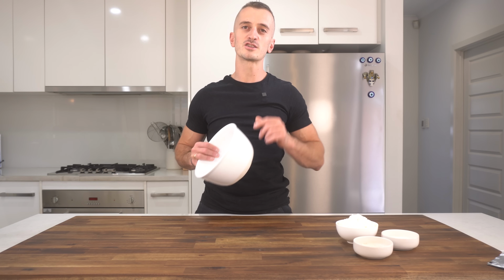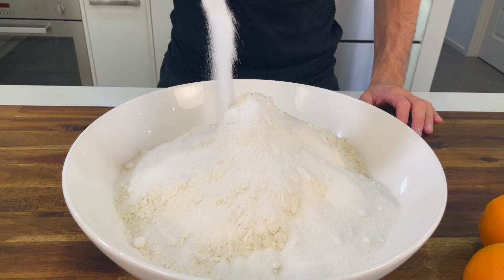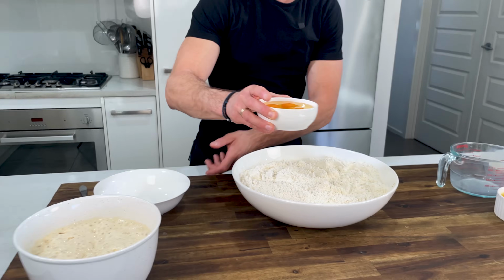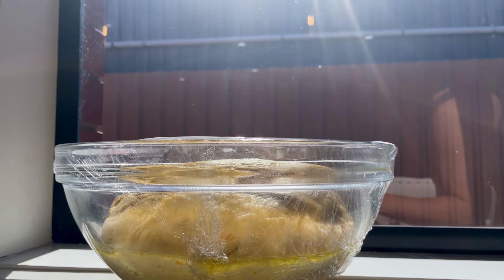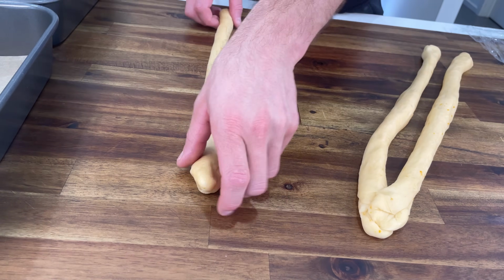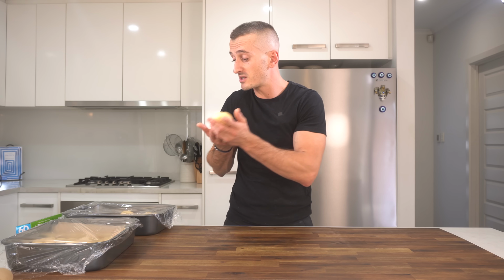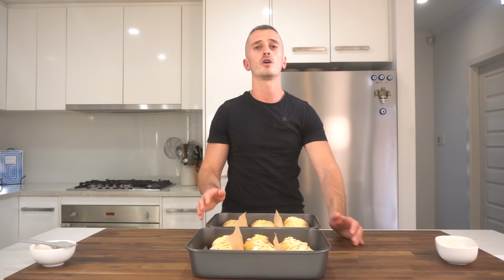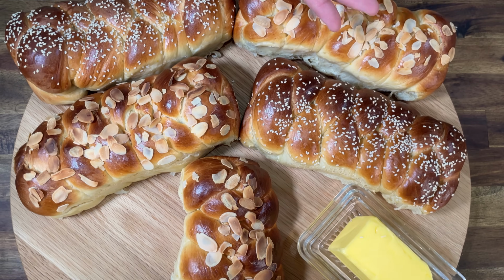Easy Tsoureki Greek Easter Bread Recipe for Beginners - No Mixer Needed!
Learn how to make Tsoureki, the beloved Greek Easter bread recipe, right here! This step-by-step tutorial reveals the steps to crafting this aromatic masterpiece. And the best part? No mixer is needed for this simple yet indulgent holiday treat. Get ready to impress your family this Greek Easter with this easy tsoureki recipe.

Here's a sneak peek of what's in store:

Step 1: Proofing the yeast

Witness the magic as we activate the yeast, setting the stage for the rich flavours to come.

Step 2: Preparing the dough

Blend premium ingredients to create the perfect Tsoureki dough, indulging in aromatic spices and luxurious additions like orange zest and melted butter.

Step 3: Plaiting the tsoureki

Using one of two methods, skilfully transform the dough into intricate braids, a hallmark of Tsoureki perfection, ready to grace your Easter table.

Step 4: Garnish and cooking the tsoureki

Before baking to golden perfection, brush our Tsourekia with an egg wash and sprinkle them with sesame seeds or sliced almonds for extra flavour and visual appeal.

Join the culinary adventure with this full Tsoureki recipe. From start to finish, every step is filled with tradition, flavour, and joy. Create unforgettable Easter memories with homemade Tsoureki.

Happy baking and Καλό Πάσχα! (Happy Easter!)